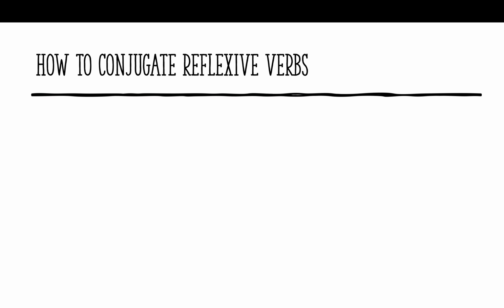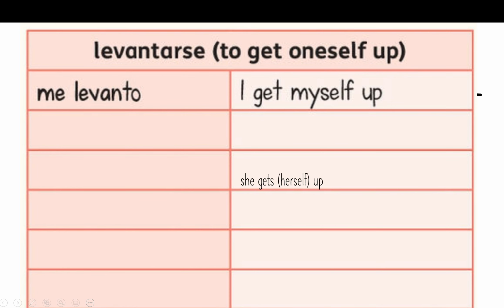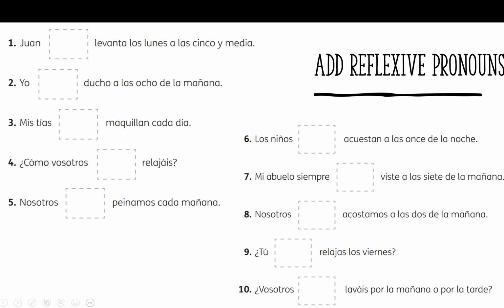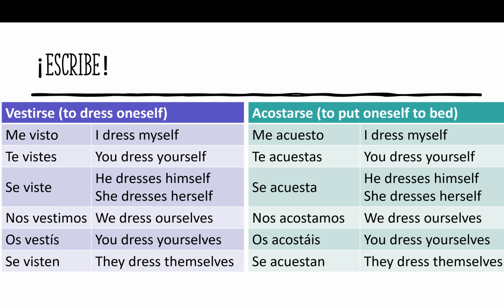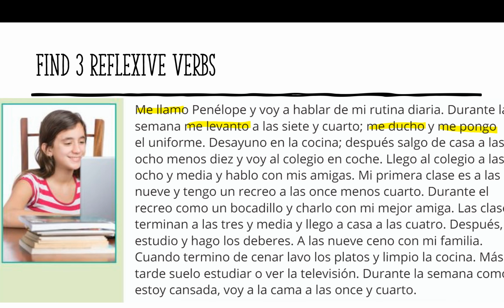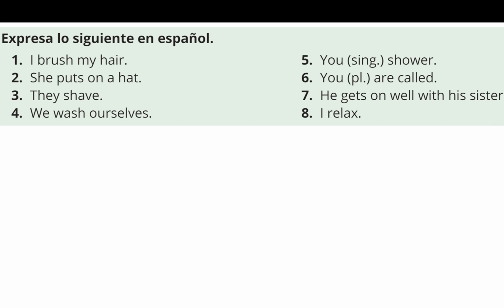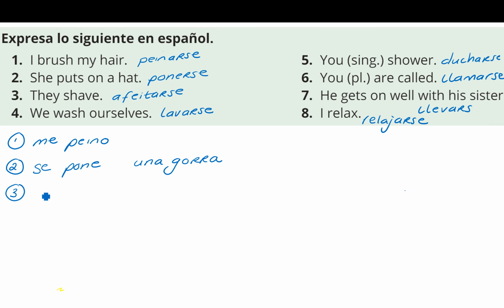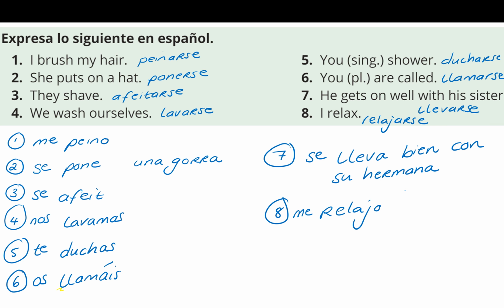Ms Hilliard - Reflexive Verbs